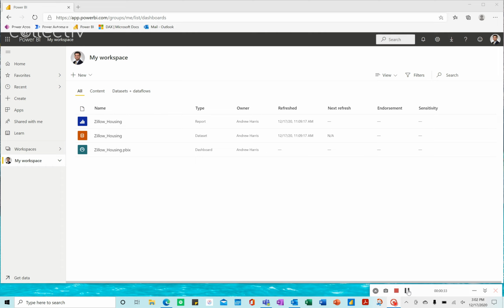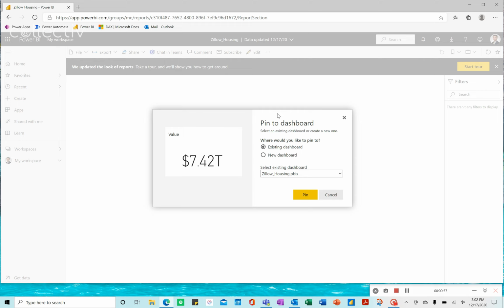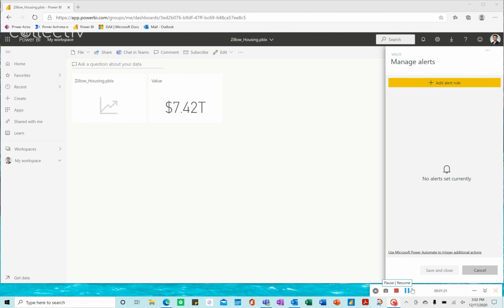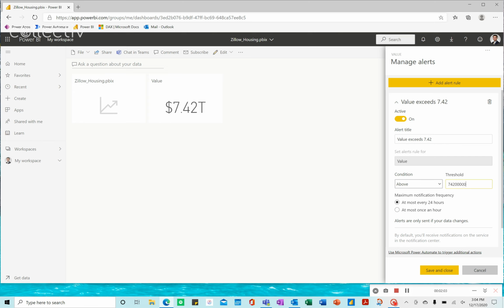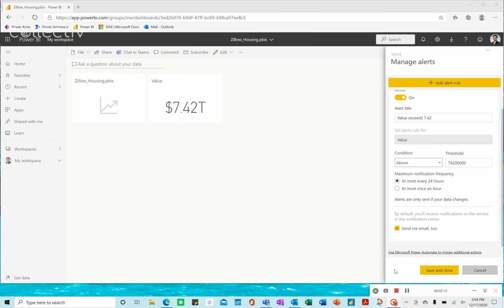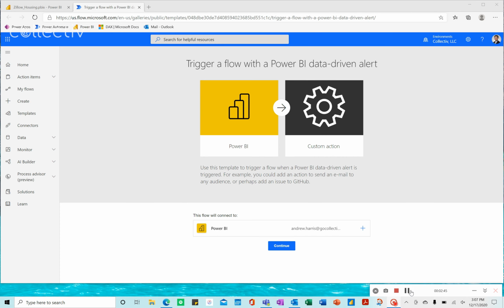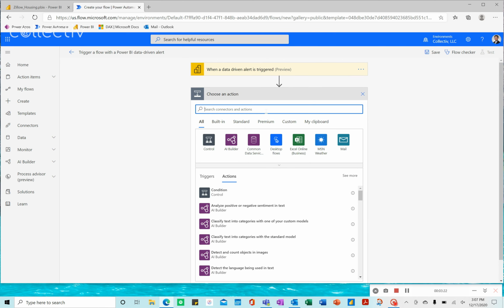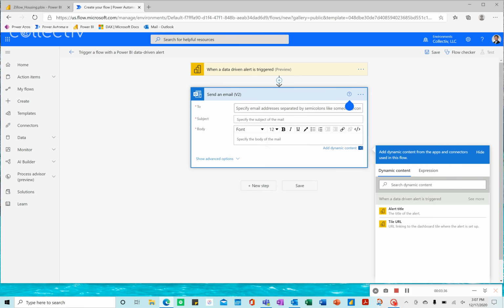Power Automate Alerts Explained // Power BI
Collectiv expert Andrew talks through the setup and uses of Power Alerts in Power Automate using card, KPI, and gage visuals. Walkthrough the entire process from start to finish and learn how to use this feature in under five minutes.

Let’s Connect!